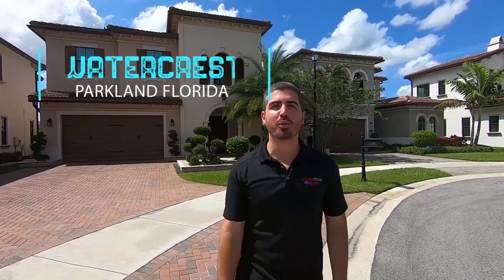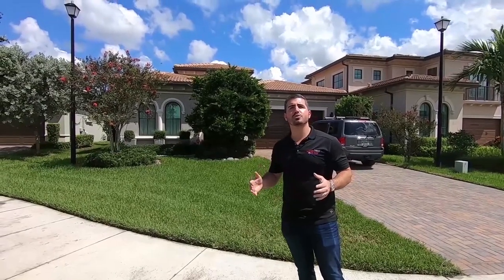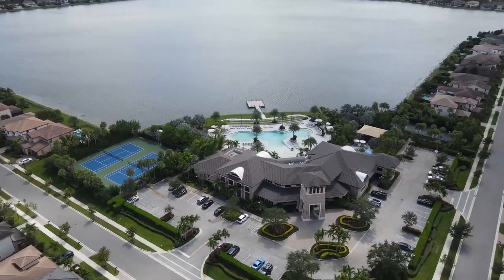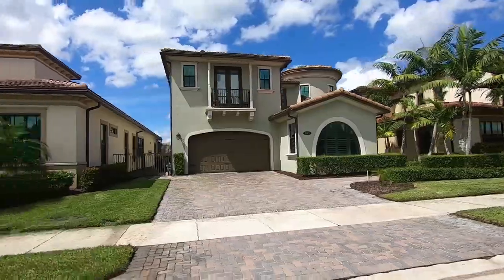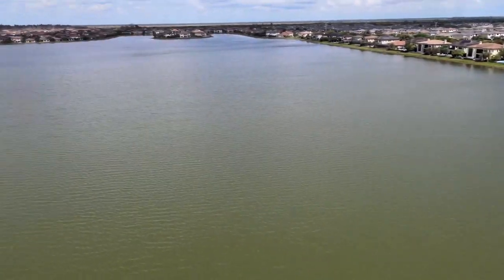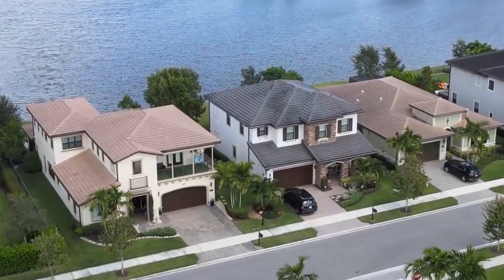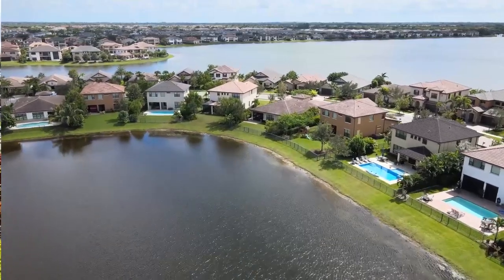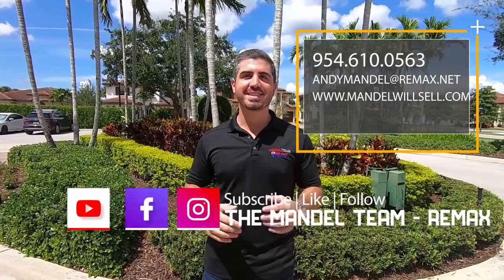Watercrest Parkland Neighborhood Tour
Ever wondered what it's like to live in the Watercrest neighborhood of Parkland, FL? Well in this video, Andy Mandel with REMAX Advisors gives you the inside scoop of everything you need to know and a full tour of the Watercrest neighborhood.

Looking to buy or sell a home in Watercrest?